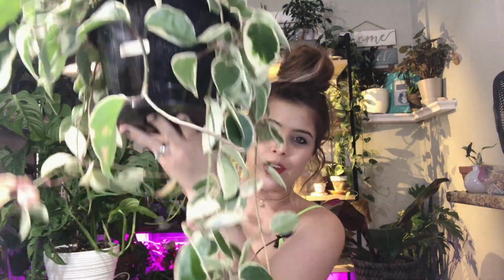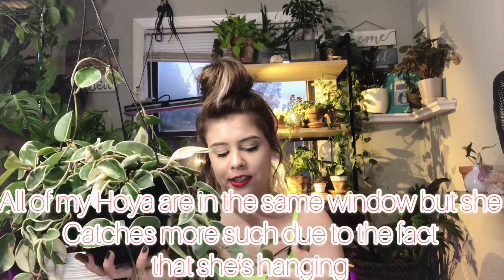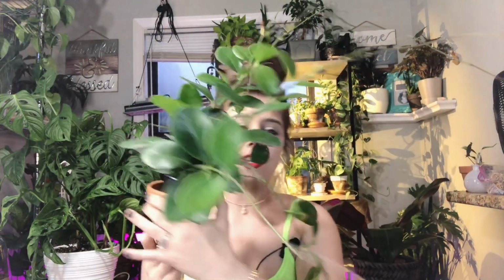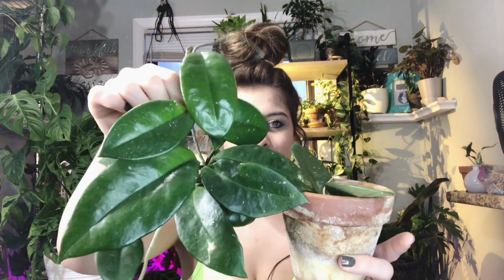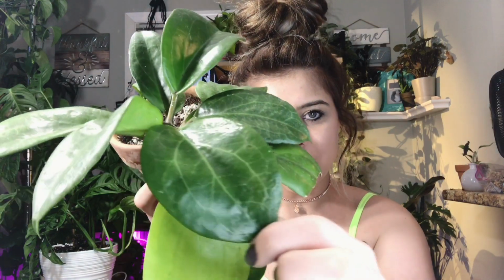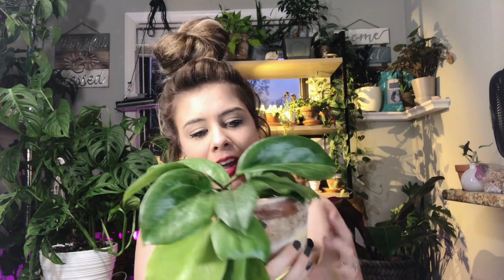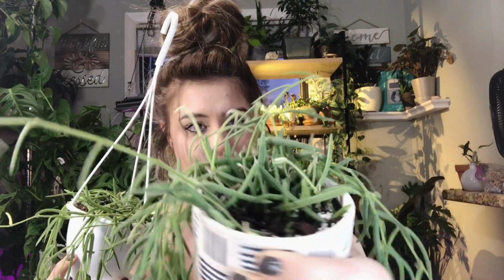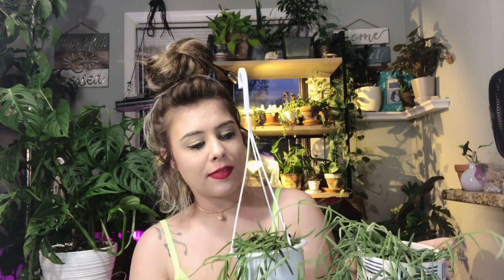My Top 5 favorite trailing Hoya !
Hi guys ! Sorry that I accidentally uploaded this 2 days early and then set it private 5 minutes later 🙈 This video was meant for today 💚 Hope you enjoy and do let me know your favorites in the comments below ! I promise, it IS coming loves 🤗😬
•Growlights-
Bozily Grow Lights, Full spectrum, LED sunlight bulbs!

•Music
-artist:Jeff
-track:golden
-track:dome
-tropic